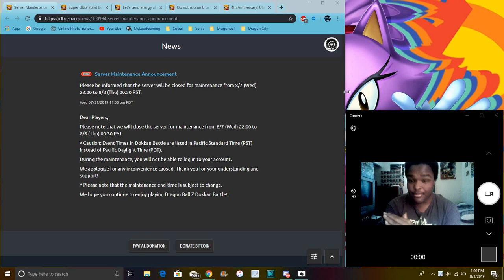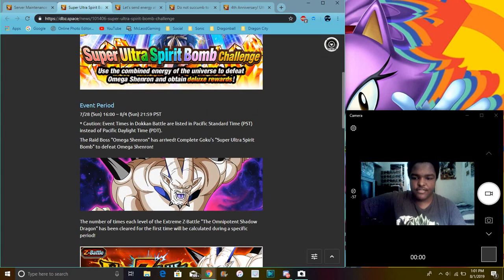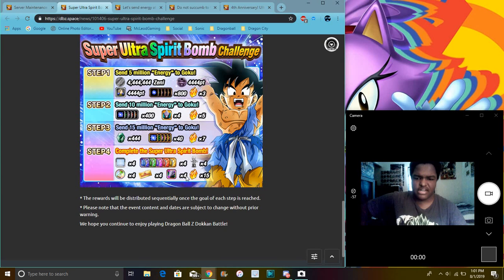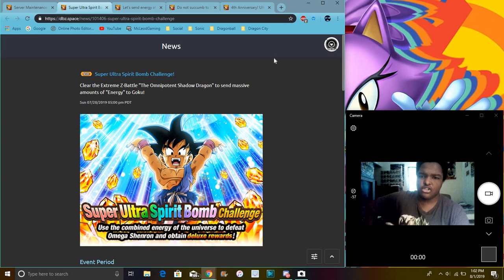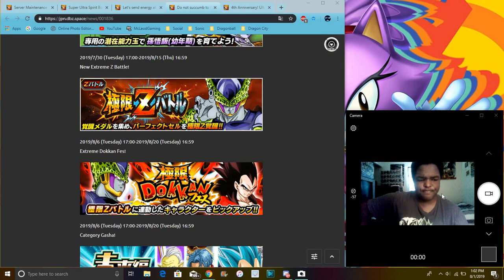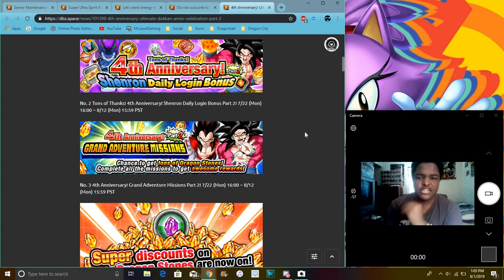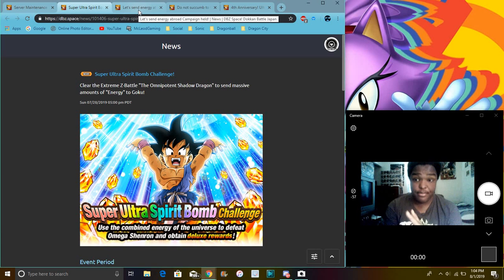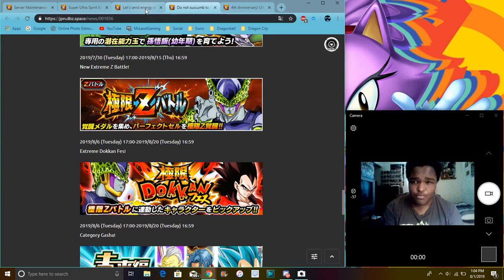WE DID IT BOYS EZA Omega Missions STONES ,MISSIONS ,KAIS & More DBZ Dokkan Battle